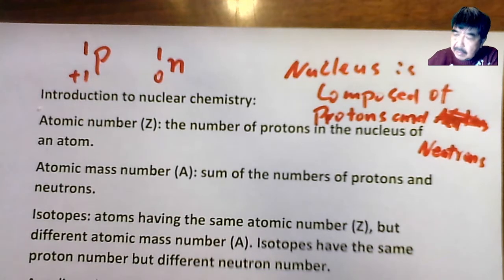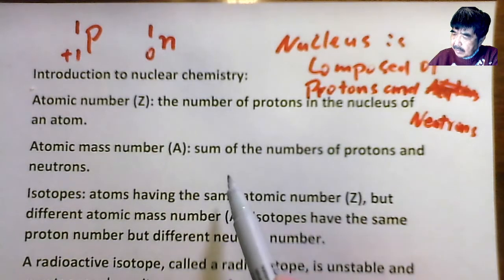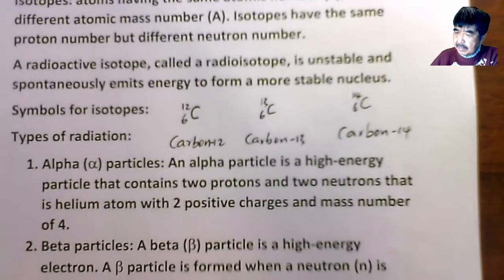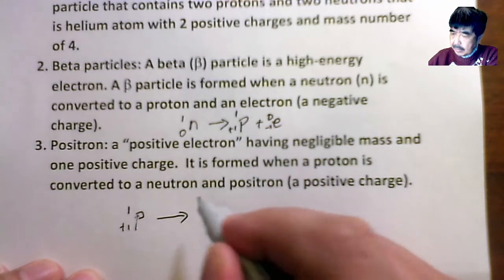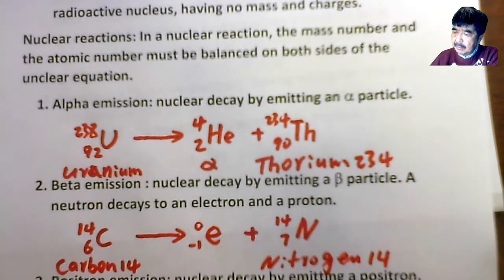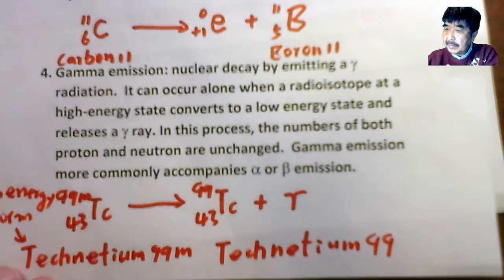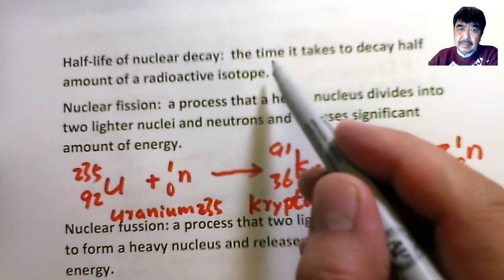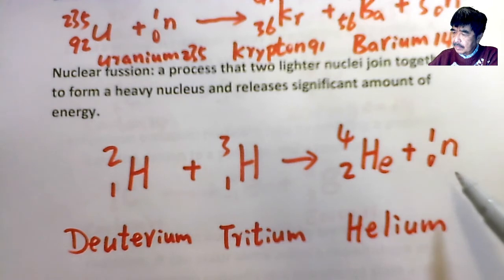Introduction to nuclear chemistry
In this section, many concepts in nuclear chemistry are introduced, including atomic number, atomic mass number, isotopes, alpha emission, beta emission, positron emission, gamma emission, half-life, nuclear fission, and nuclear fusion.